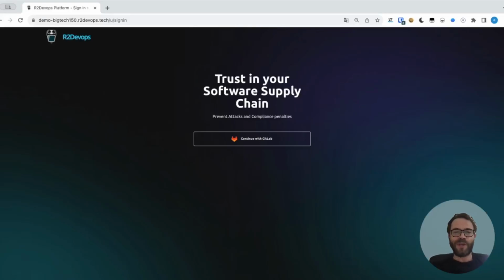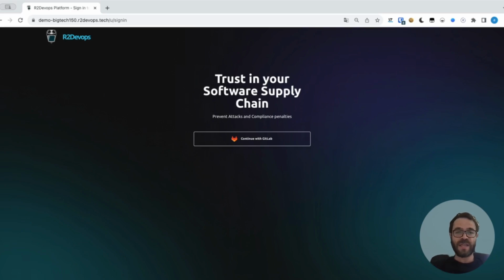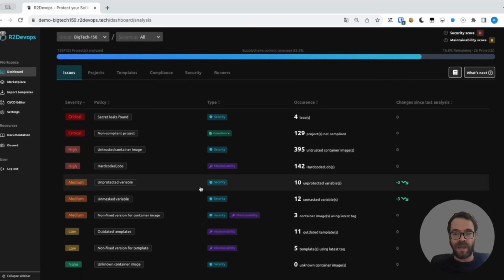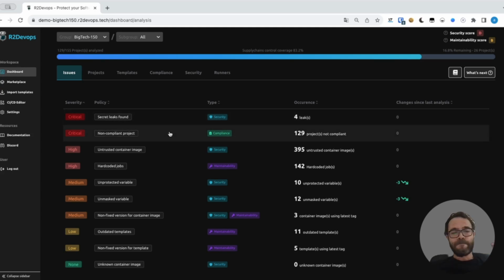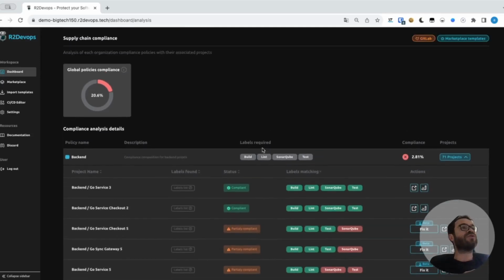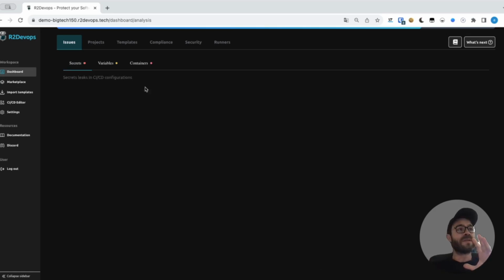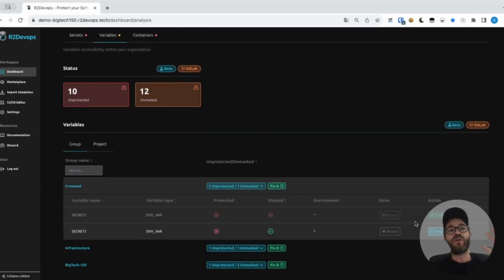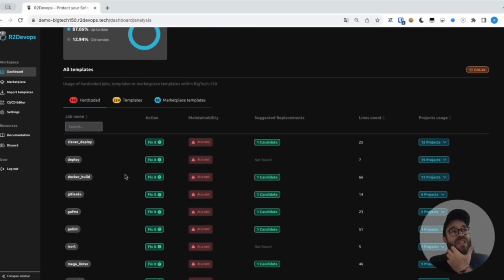R2Devops- Instantly spot Security & Compliant issues into your software supply chains.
Welcome to R2Devops! 🚀

Are you 100% confident in your software supply chains? Are your software supply chains compliant with your expectations? (ISO 27001, NIS 2,...)
Get the answers and take remediation actions with R2Devops.

In this video, we provide an overview of how R2Devops can bring trust and compliance to your software supply chains. Discover how our platform helps you avoid supply chain attacks, ensure regulatory compliance, and streamline your software release process.

Learn how R2Devops can:

- Provide instant insights into your security and compliance status
- Highlight critical issues like clear passwords or dangerous dependencies
- Guide your engineering team with best practices and automated remediation

Explore the full potential of R2Devops and see how we can help your company achieve 100% confidence in your software supply chain.